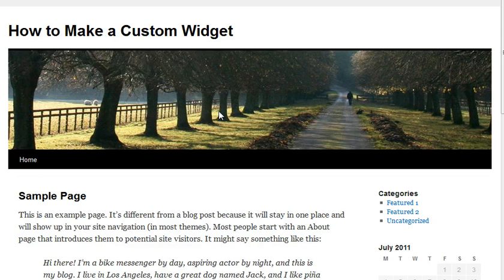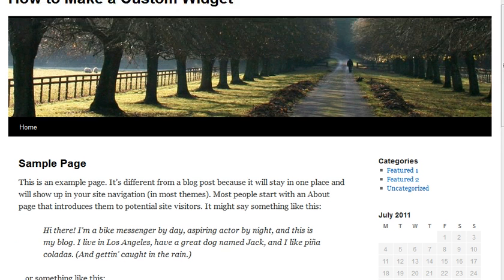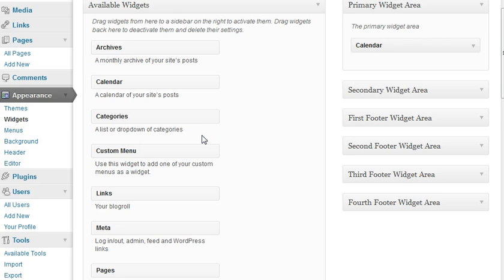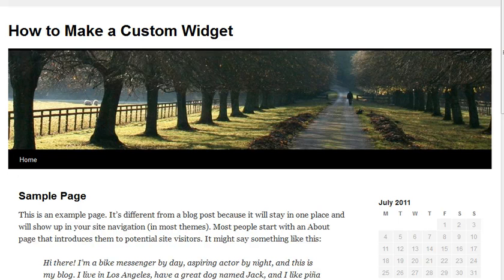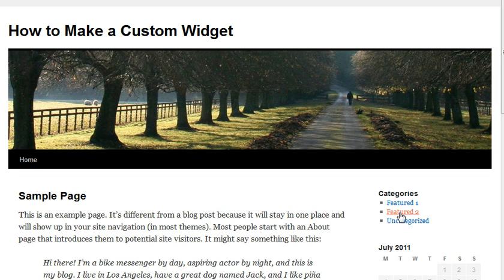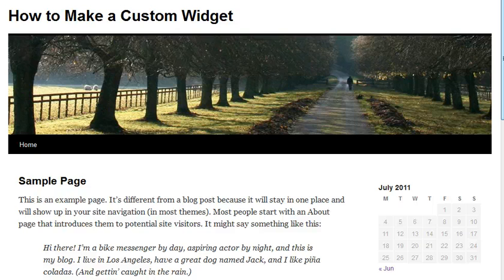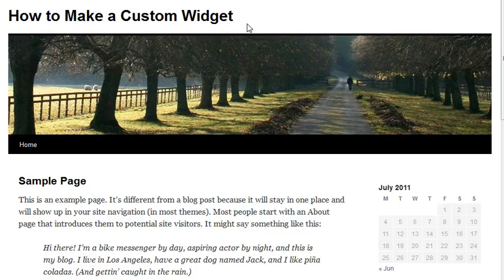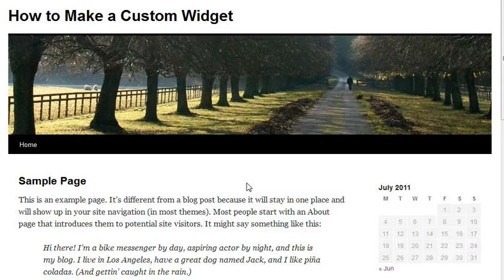How to Create a Custom WordPress Widget using only recycled code from your existing theme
WordPress Widgets (WPW) is like a plugin, but designed to provide a simple way to arrange the various elements of your sidebar content (known as "widgets") without having to change any code.